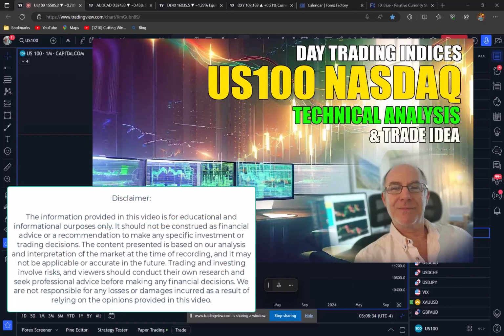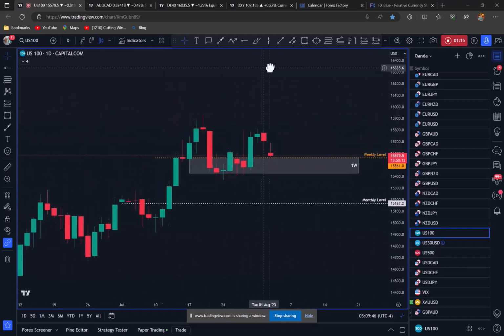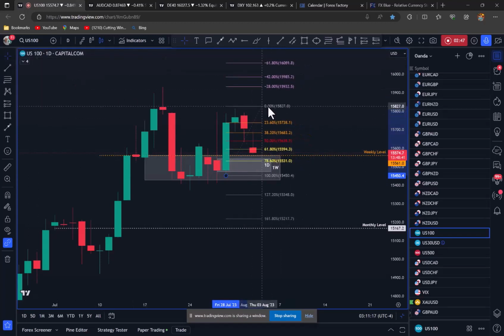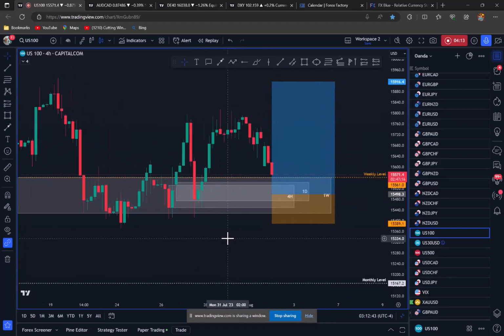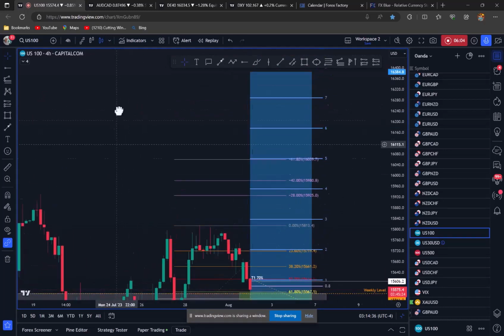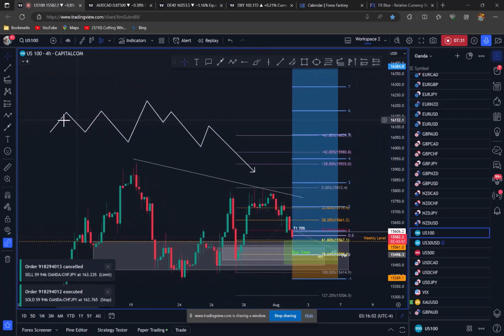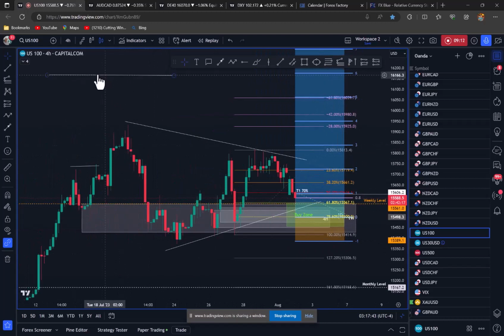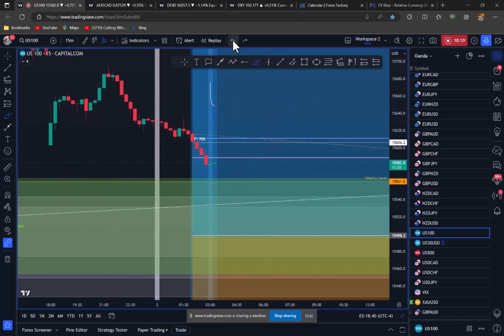US100 NASDAQ Technical Analysis and Trade Idea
Taking a look at the US100 we can see that this is starting to retrace. Evident on the chart also is a wedge pattern where we see lower highs and higher lows. Whether we see further downside given the lower highs remains to be seen. In the video we look at a possible trade opportunity as this heads into key support levels. As always everything explained in the video, and not to be construed as financial advice.

🚀 Take your Trading to the Next Level - Join VIP:
For:
Recommended Fx Brokers offering 1:500 leverage:
Find out How To Day Trade NAS100 and win! Having the right trading strategy and knowing how to trade with good risk management is key.  Join our vip group and have access to real time trade signals. We provide our members with excellent Forex signals along with Indices, Gold and BTC signals. Grow your forex or prop firm account with us.